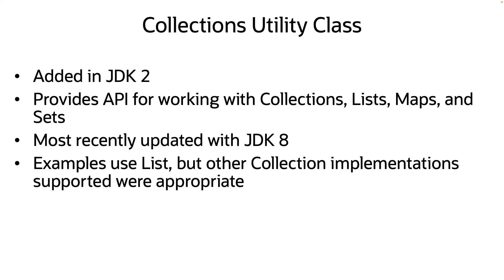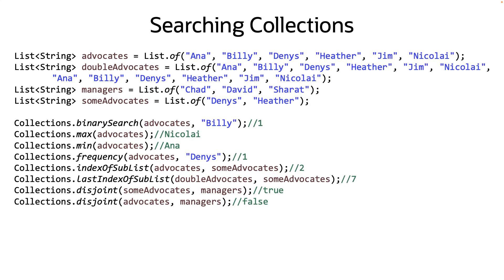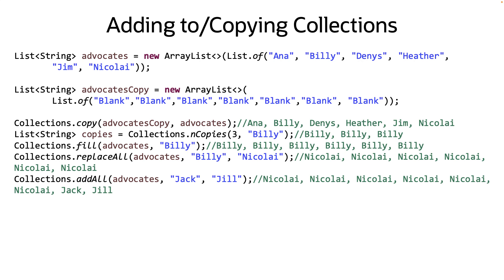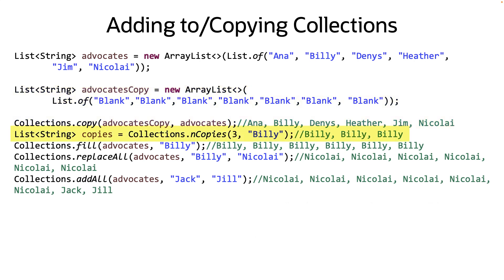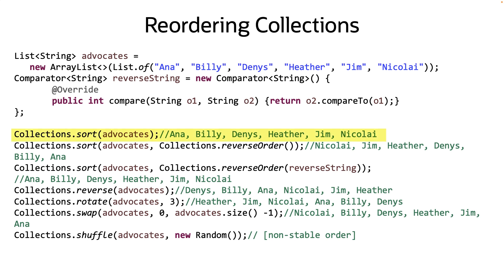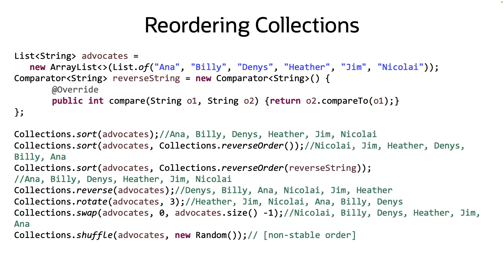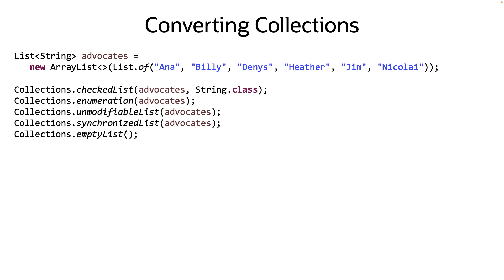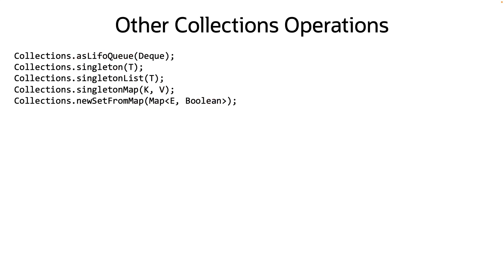Collections Utility Class - Sip of Java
The Collections Utility class was added in JDK 1.2 and was most recently updated in JDK 8. The Collections Utility class provides an API for working with classes in the Collections framework; Collections, Lists, Maps, and Sets. Let's take a look.